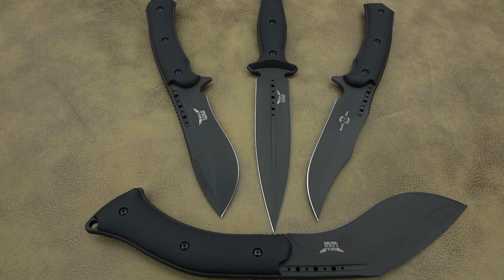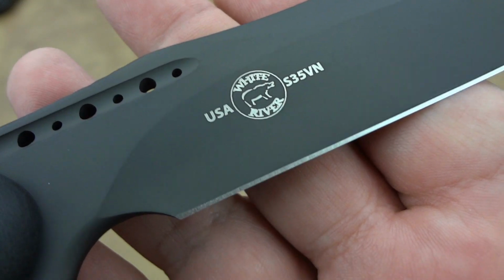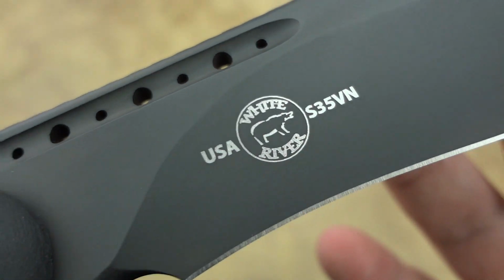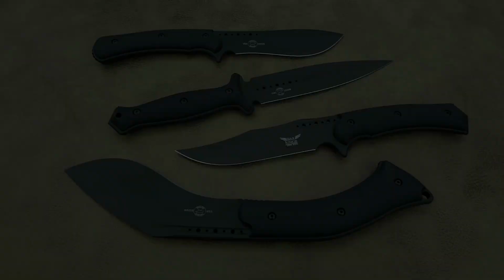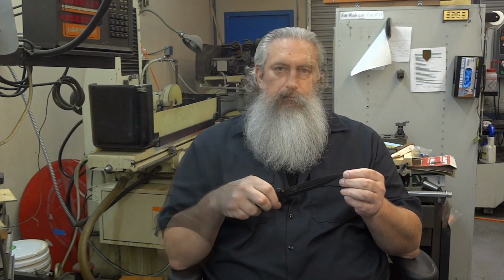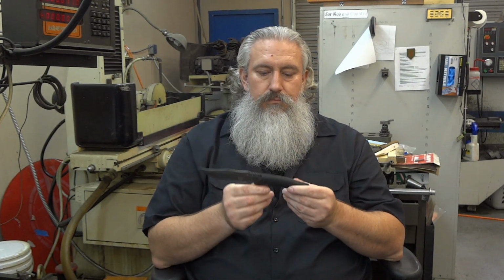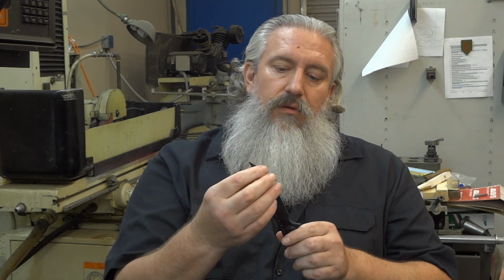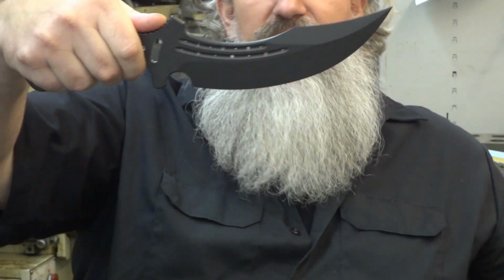Todd Begg War Junkie Series: A new line directly from Todd himself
Todd has created a whole line of Fixed blades designed for fighting, EDC and outdoors. Highlighted here are the first 4 offerings. I take an in-depth look at each then we visit Todd in his shop to talk about what the War Junkie line means to him.